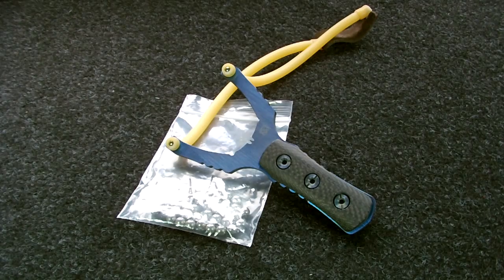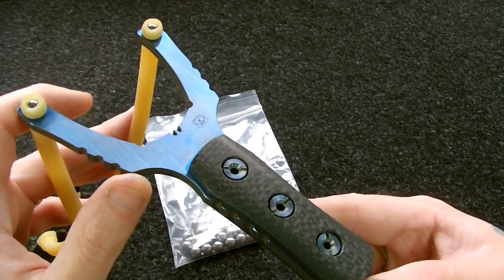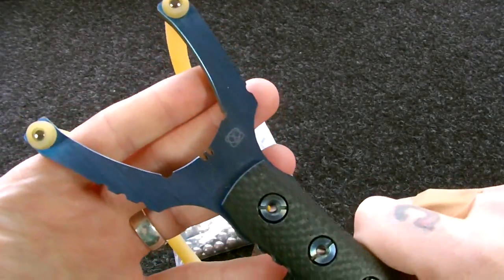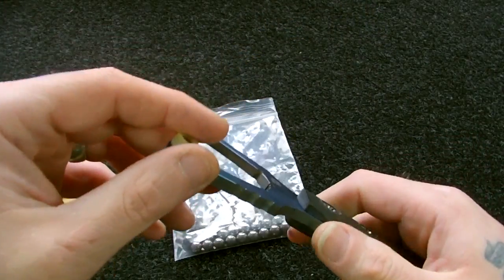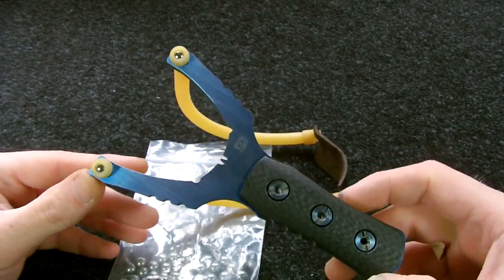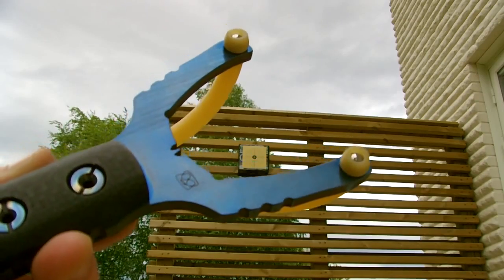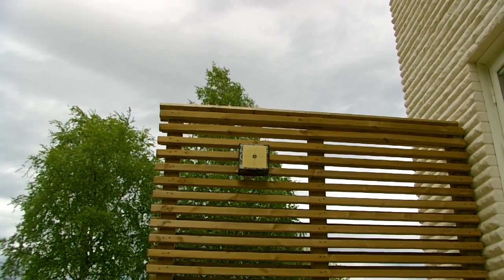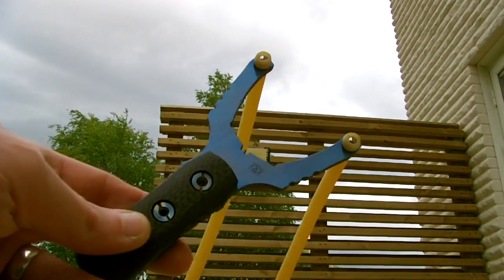Tora Tactical Slingshot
One Bad-ass Slingshot! Some minor detalis that was not perfect, but it can be fixed. I must say I do rly like this little bugger :)
Big thanks to Knivshop.se for sending me this so I could make this video !